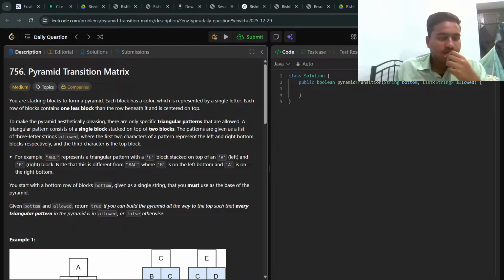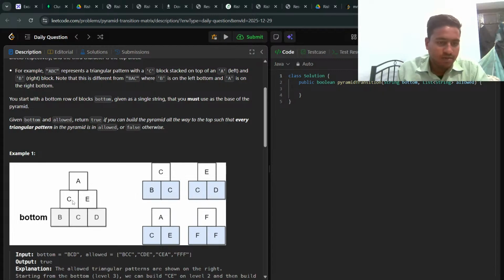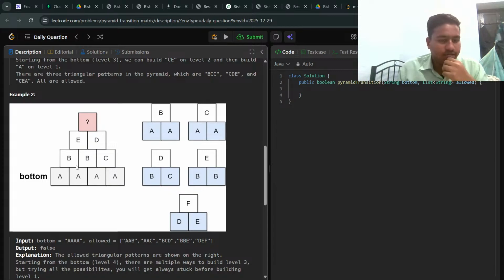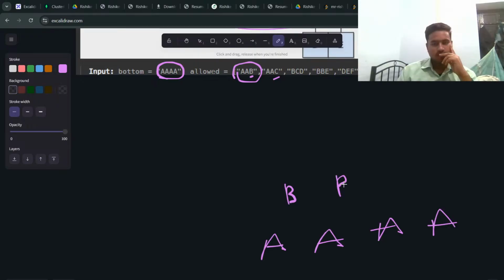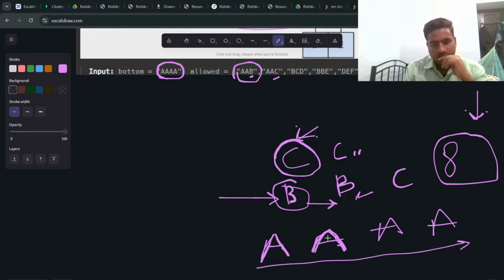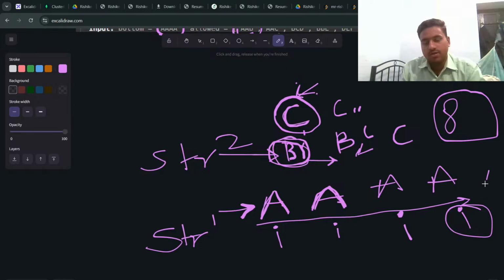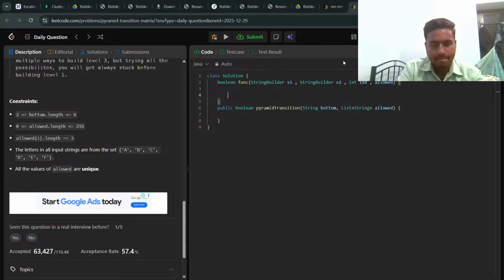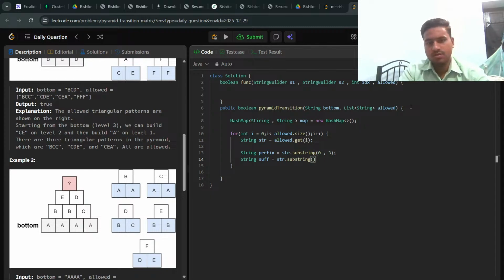Leetcode todays problem , 29 dec 2025